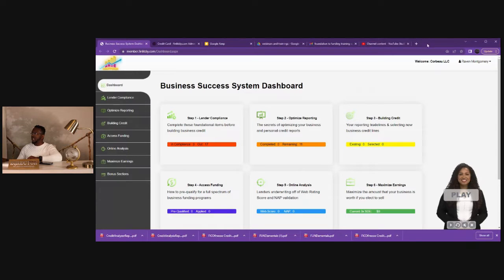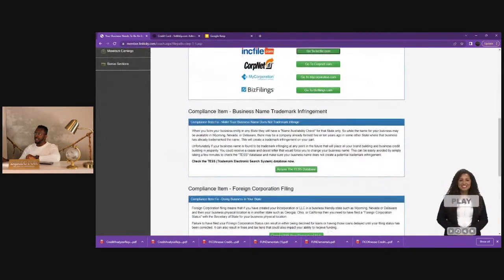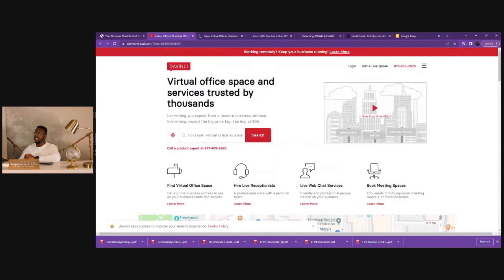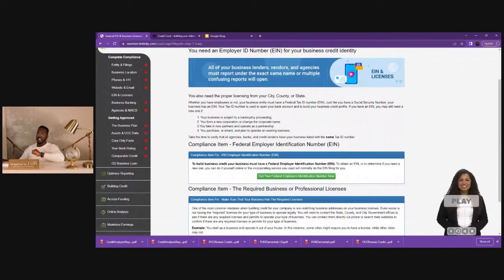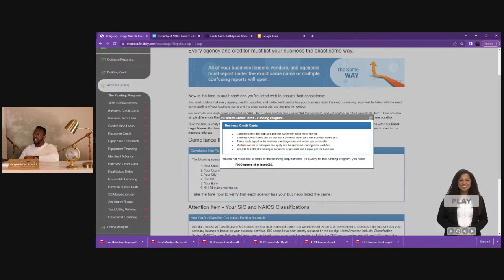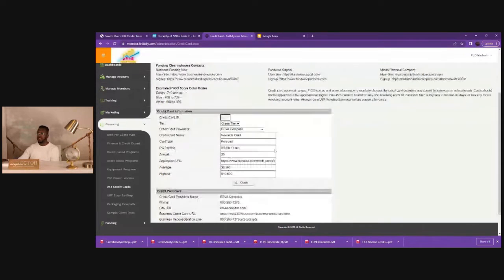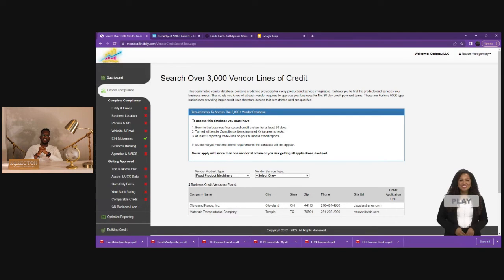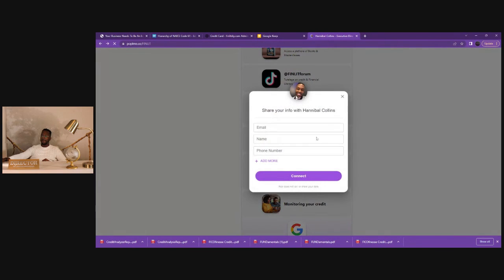Structuring Properly For Business Credit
How to Properly get Business Credit & Funding